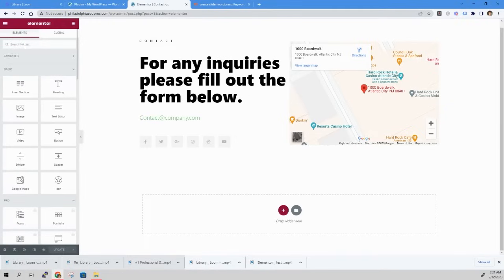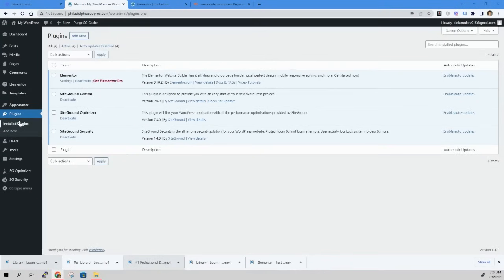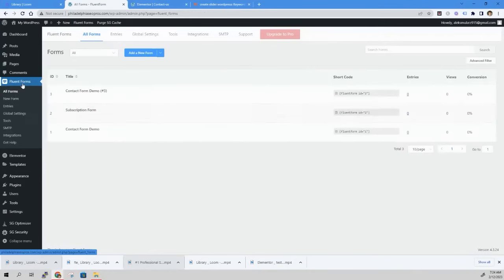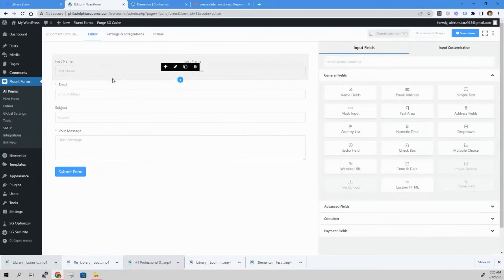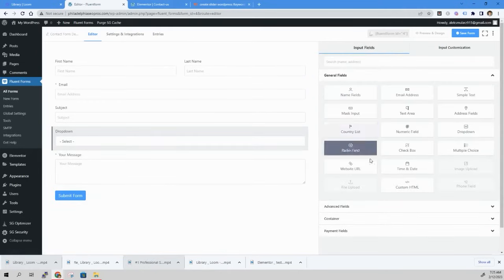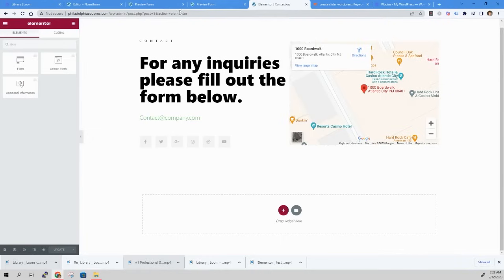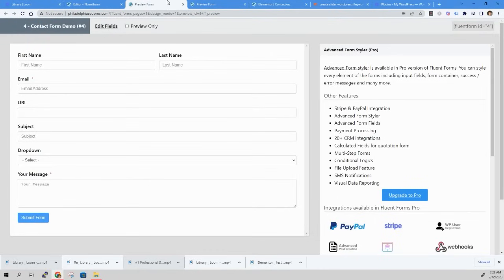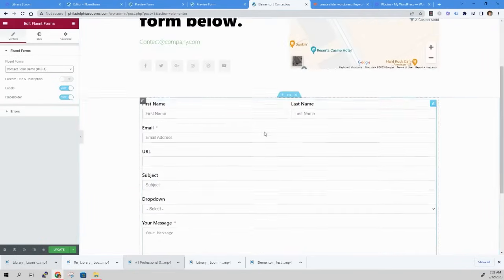How To Add Contact Form in WordPress Elementor [FREE]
In this video, we will show you step-by-step how to add a contact form to your WordPress website using Elementor and a free plugin. Whether you're a beginner or an experienced WordPress user, this video is designed to make the process of adding a contact form quick and easy.

What is a contact form in WordPress Elementor?

A contact form is a tool on a website that allows visitors to send a message to the website owner or administrator. In the context of WordPress Elementor, a contact form refers to a form that can be added to a WordPress website using the Elementor page builder plugin.

Why would you want to add a contact form to your WordPress website?

Adding a contact form to a WordPress website is a convenient way for visitors to communicate with the website owner or administrator. It can be used for various purposes such as asking questions, providing feedback, making inquiries, and more. By having a contact form on your website, you can simplify the process of receiving messages from visitors, as they do not need to open an email client and manually send an email.

What is Elementor, and how does it relate to WordPress?

Elementor is a popular page builder plugin for WordPress. It allows users to create custom page designs and layouts without having to write any code. Elementor integrates with WordPress, providing a visual interface for creating and customizing pages, posts, and other content on a WordPress website.

Are there any other free contact form plugins available for Elementor?

Yes, there are several free contact form plugins other than "Fluent Forms," which we chose to use for this video because of its versatility. These include; Contact Form 7, Gravity Forms, and WPForms. These plugins can be installed from the WordPress plugin repository and integrated with Elementor to create custom contact forms on a website just like Fluent Forms.

Can you customize the design of the contact form in Elementor?

Yes, fluent forms and most free contact form plugins for Elementor provide options to customize the design of the form. This may include changing the colors, font, and other style options. The exact customization options will depend on the plugin you are using, but many plugins provide a range of design options to choose from.

Visit for help with web design, SEO, and PPC advertising.